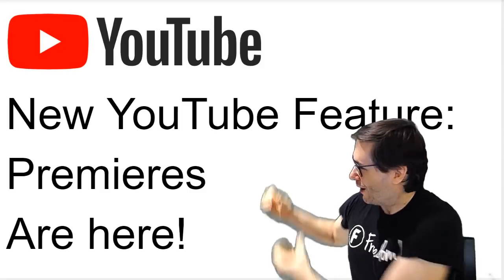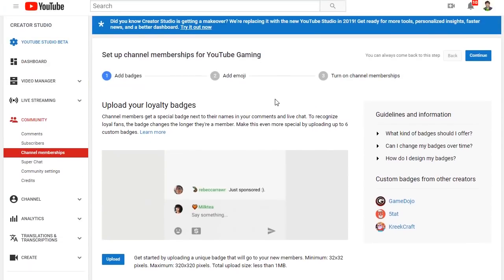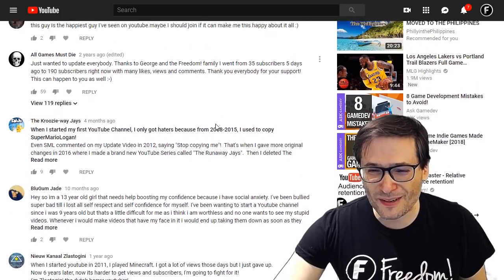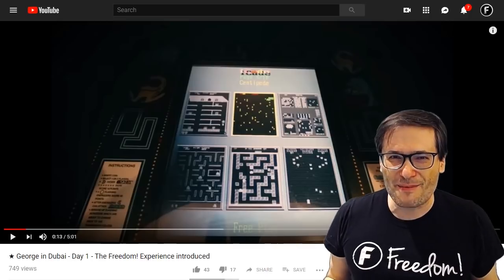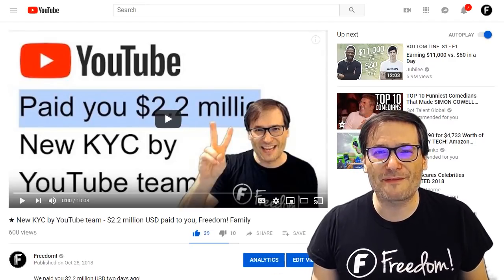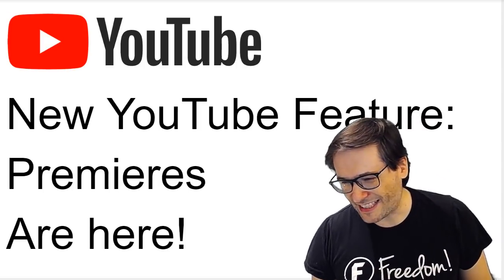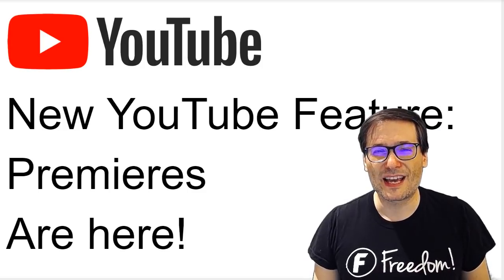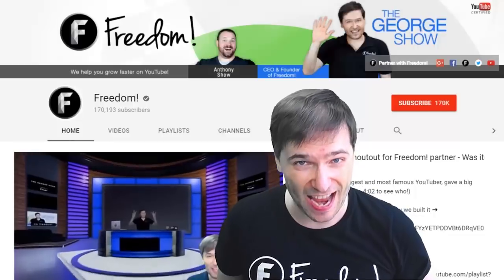★ New YouTube feature: Premieres are here!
YouTube Premieres are like movie premieres: watch your new videos together!

Premieres let you live chat with your audience without live streaming.

And George is in Dubai!

Freedom! Dubai is our expansion into a 0% tax-free country where you can legally live and work and pay no tax on all your YouTube and off-YouTube income.

George shares the details in the playlist above so you can decide if you will join George  and if The Freedom! Experience is right for you.

0:00 - Poetry in Motion - download ➜
1:13 - Elven Cliffs - download ➜
2:46 - Tear it Down - download ➜
4:23 - Ave Libertas - download ➜
5:34 - Daenerys Lullaby (Dreamers Waltz) - download ➜

▼ Heartbeat

▼ Freedom! links

Freedom! community

Freedom! support

Freedom! Twitter

Just choose "Freedom!" when signing in to get all this for free:

Music Factory is 100% safe to use because Freedom! owns all the music outright